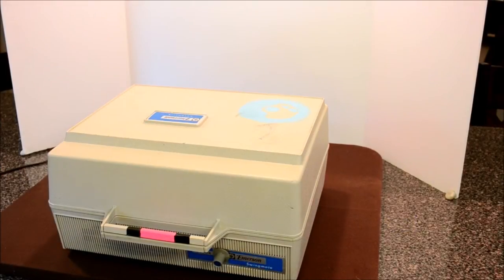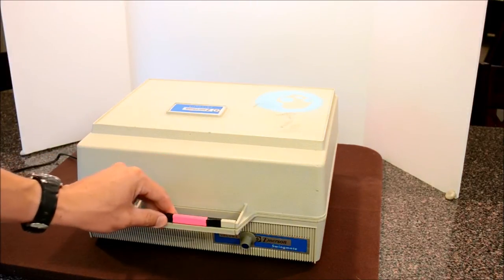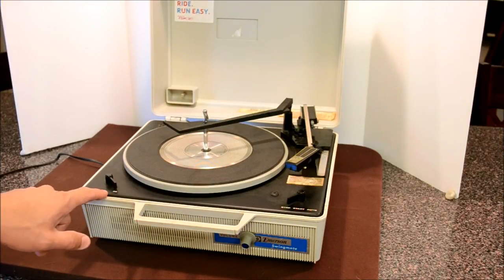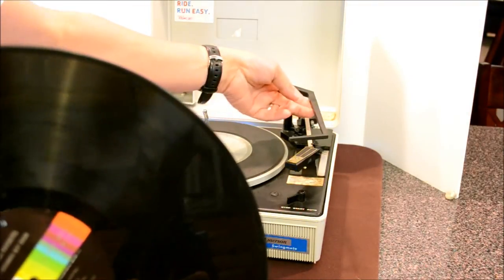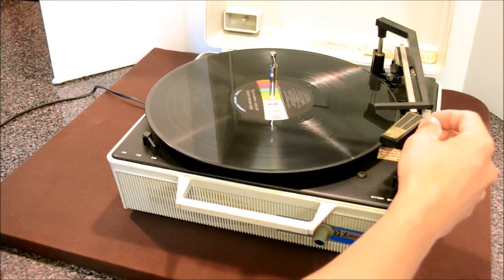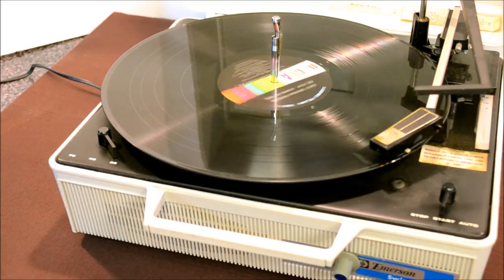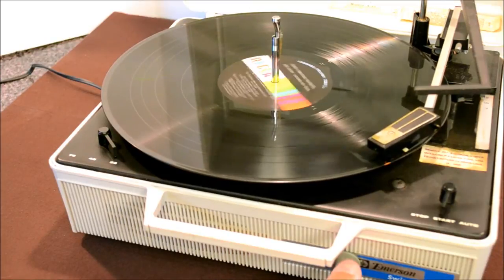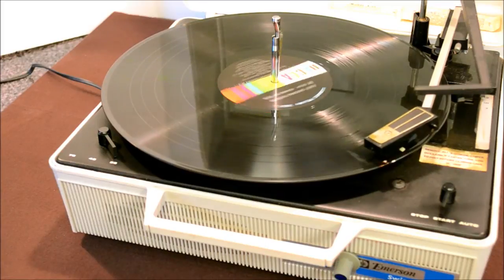Vintage Emerson A25 BSR Turntable SWINGMATE in Action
A cool Emerson Swingmate Turntable.  For sale now on eBay.